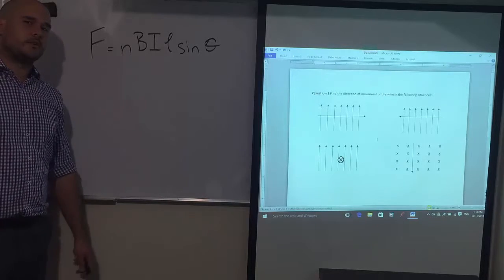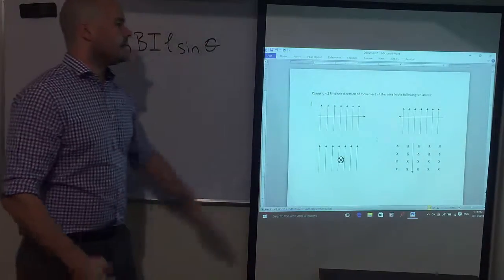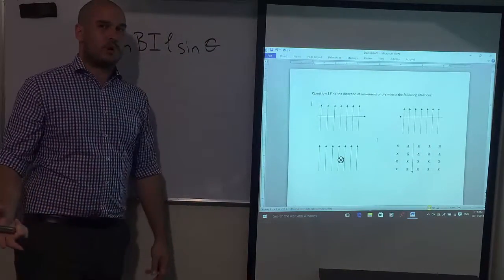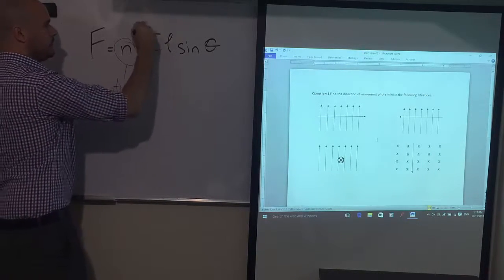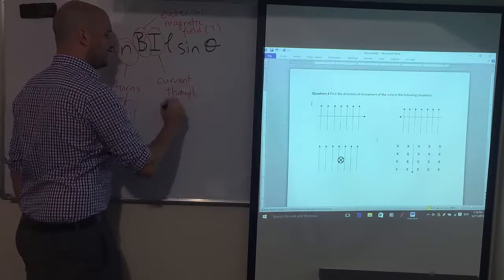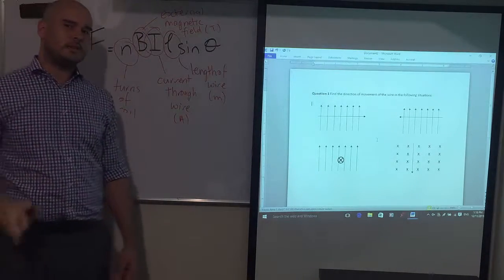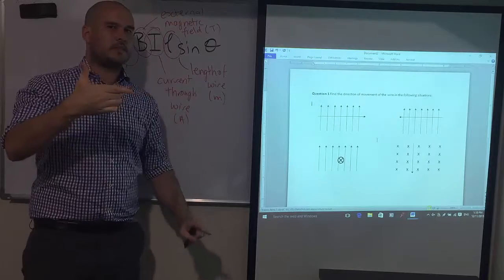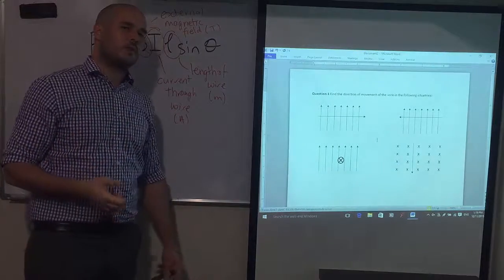HSC Physics - 9.3 Motors and Generators - Magnetic Force on a Current Carrying Conductor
Description of the variables in F = nBIlsin(theta)